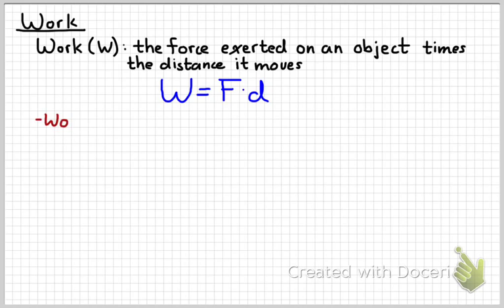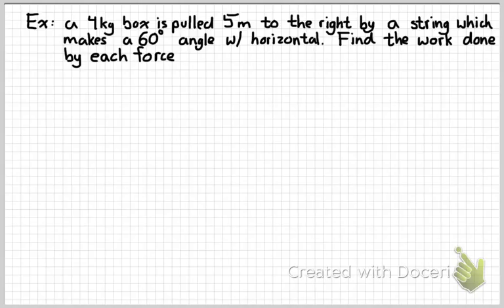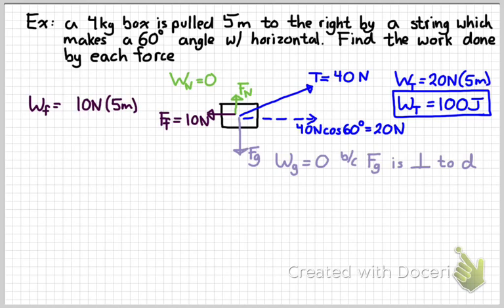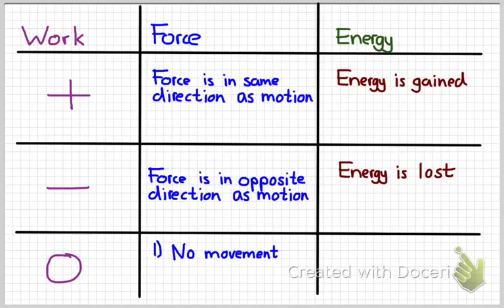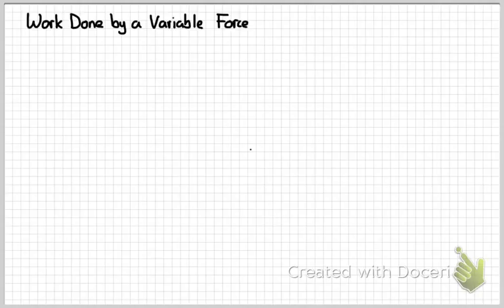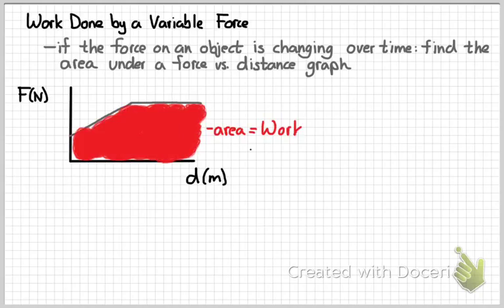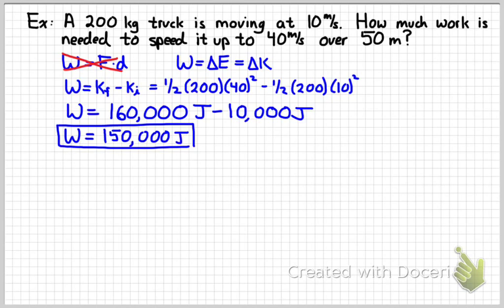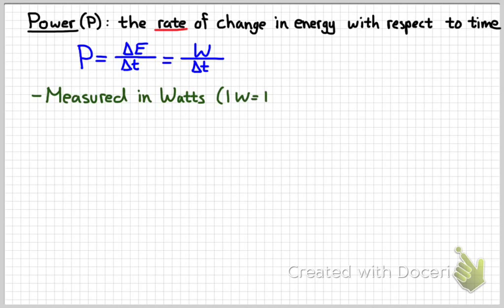AP Physics 1 - Work